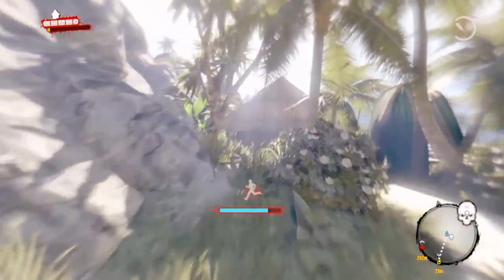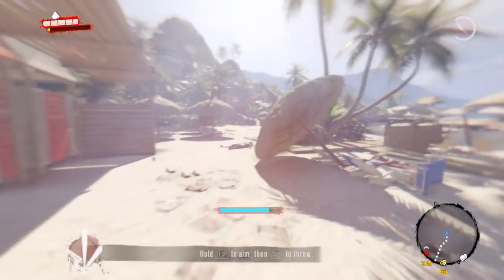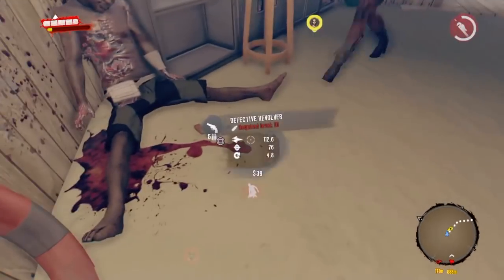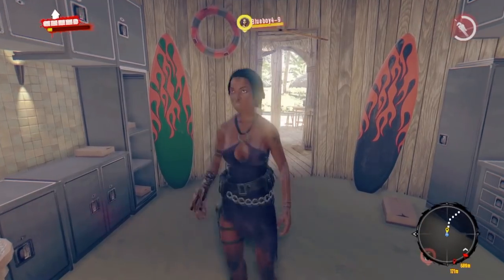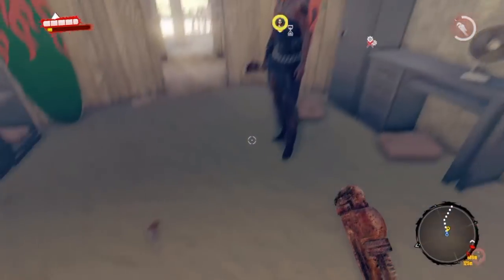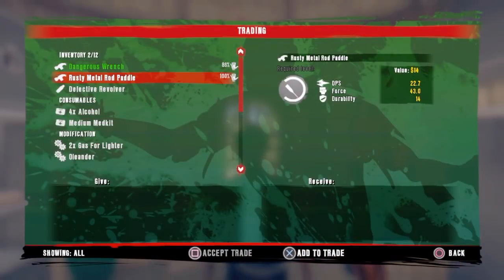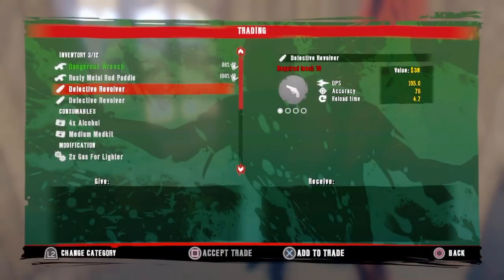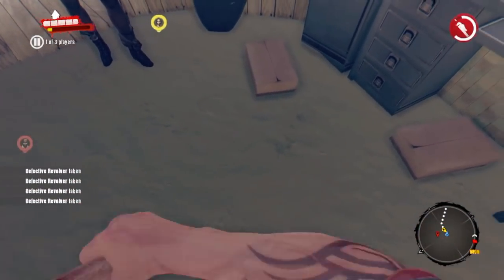Dead island definitive edition - How to get a gun at the start + How to duplicate it